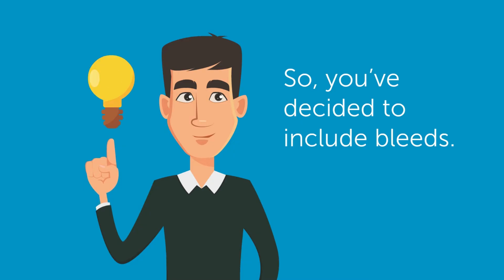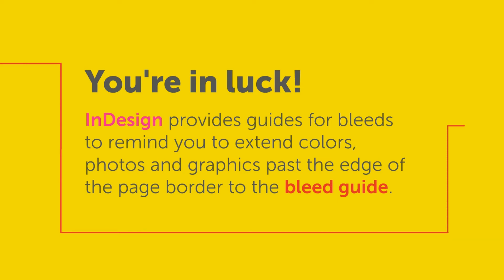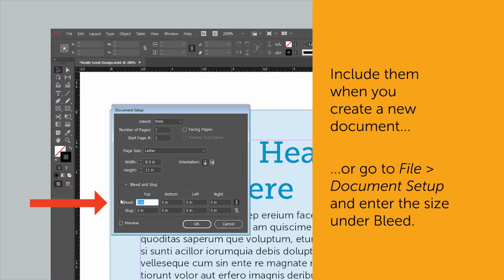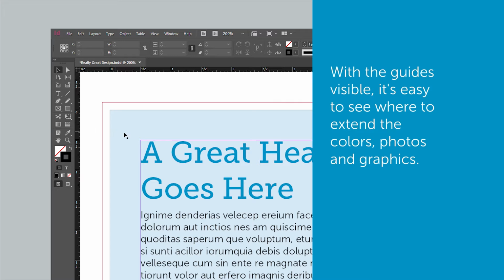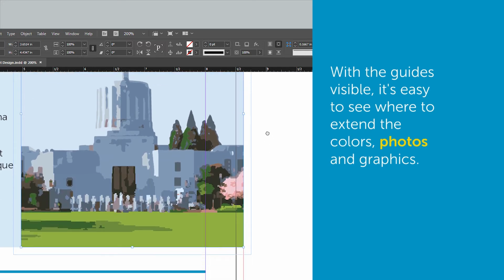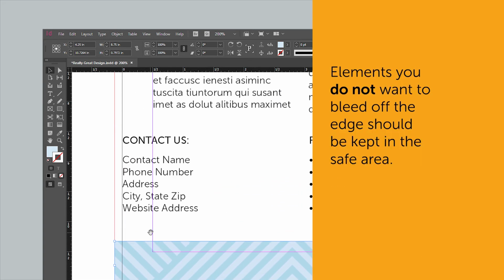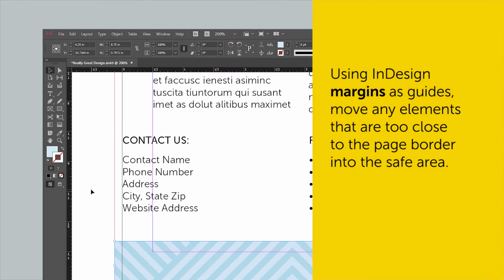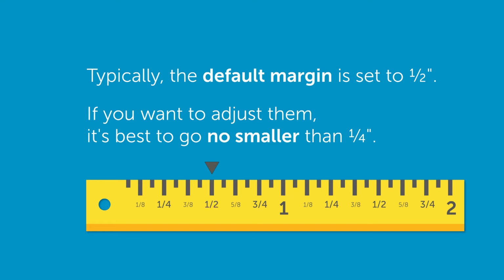How To Set Up Your File For Bleeds In In-Design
Welcome to Publishing & Distribution's instructional tip video, “How To Set Up Your File For Bleeds In InDesign.” This short animation walks you through the steps to prepare your file in InDesign when you want bleeds -- or, in layman's terms -- no white border around the edges of your file.